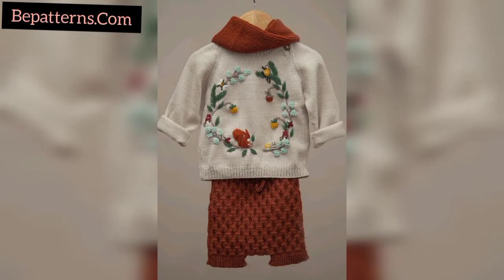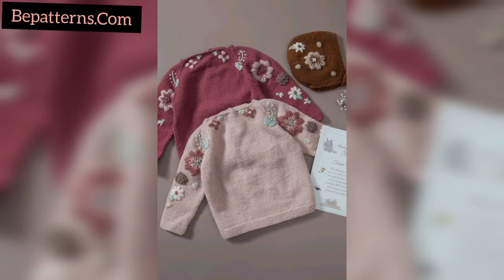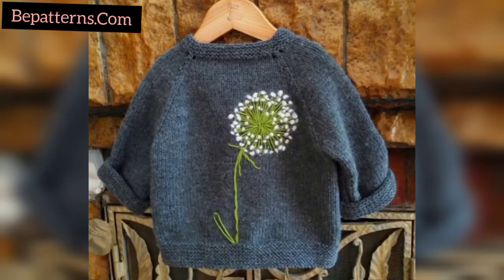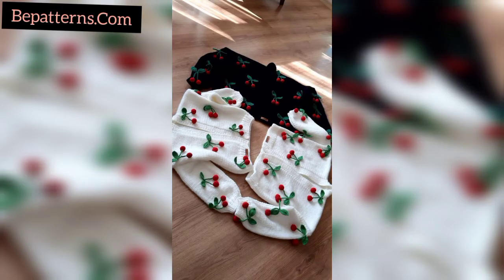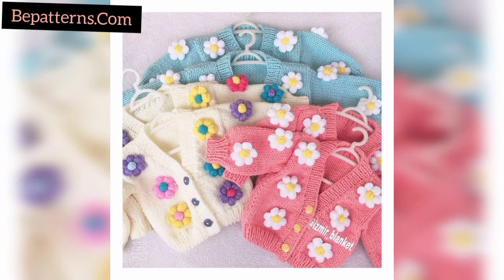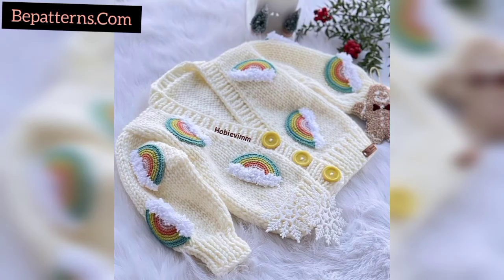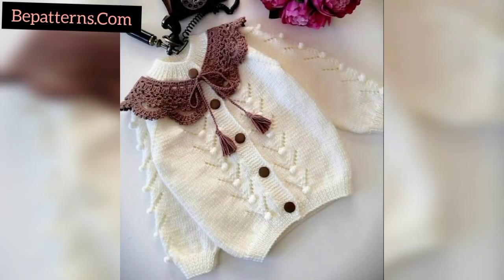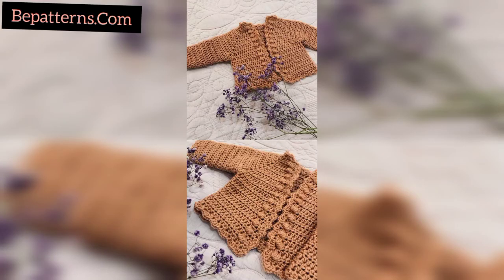Amazing and enchanting Crochet Handmade Baby sweater Designs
Get free patterns and stay up to date on the latest trends